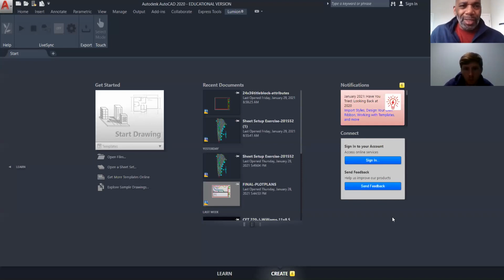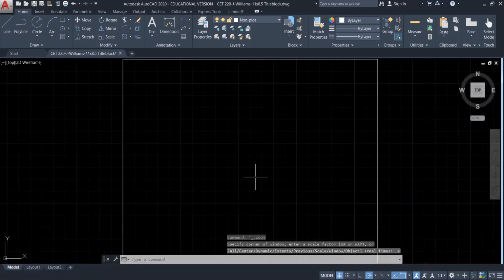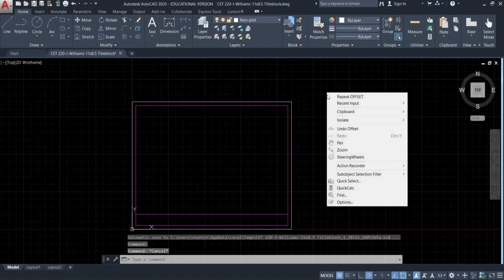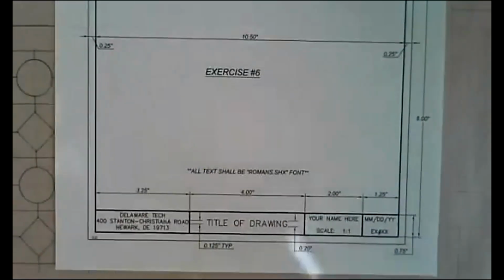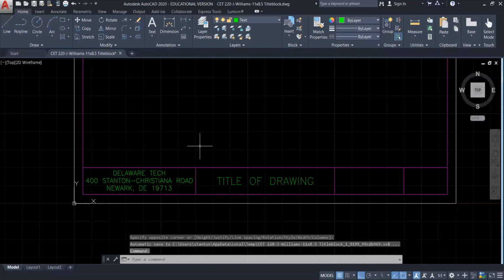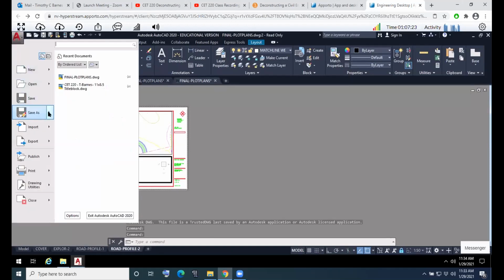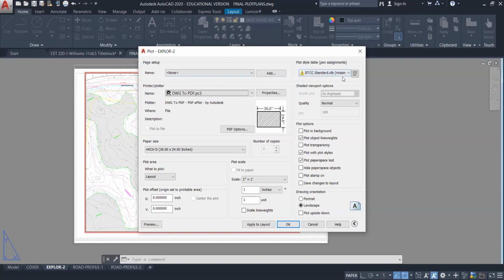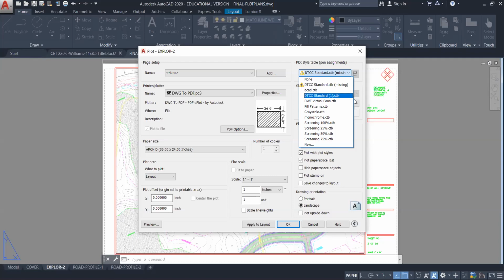CET 220 Zoom Class (1/29/21)